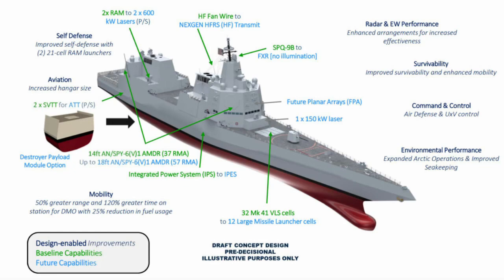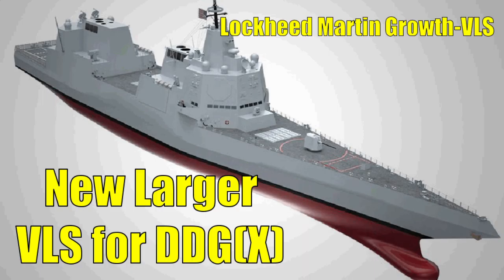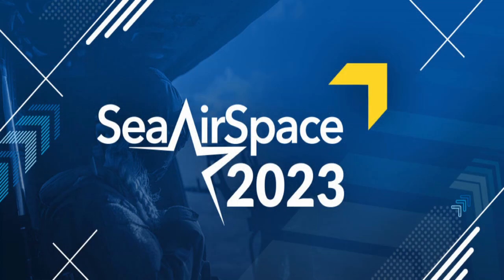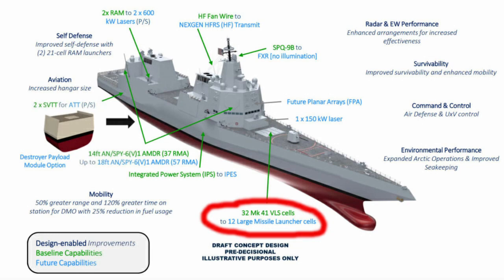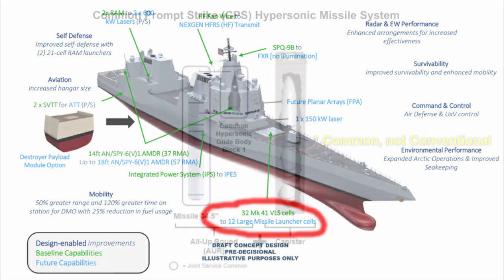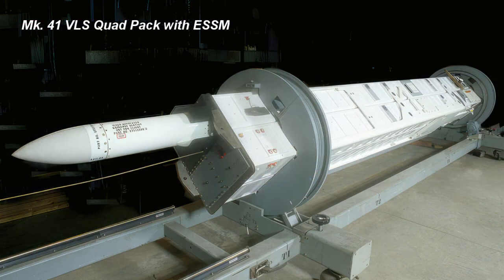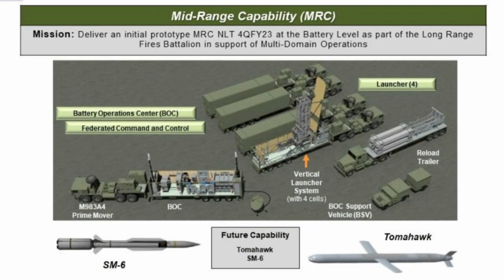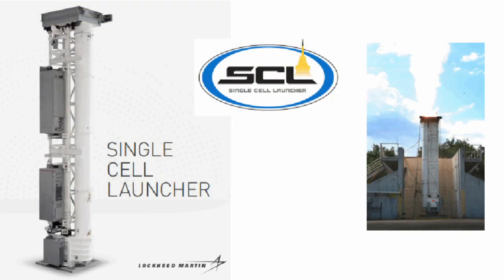Growth-VLS for DDG(X)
In this video, we will examine Lockheed Martin's brand new solution for the DDG(X)'s requirement for a larger Vertical launching System (VLS), which they dub the Growth-VLS (G-VLS). The Growth-VLS is designed to accomidate the larger diameter Conventional Prompt Stike (CPS) hypersonic missile. I hope you will enjoy this video!